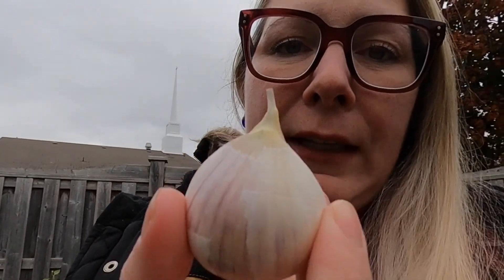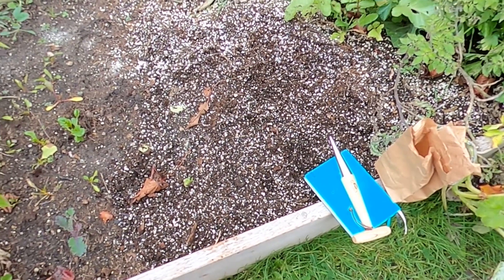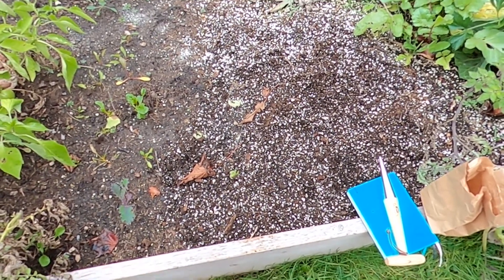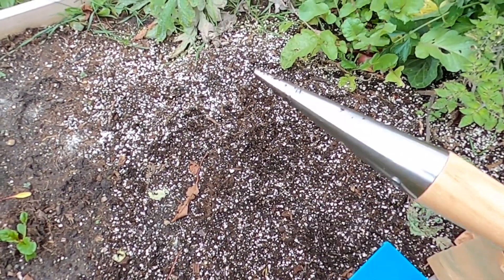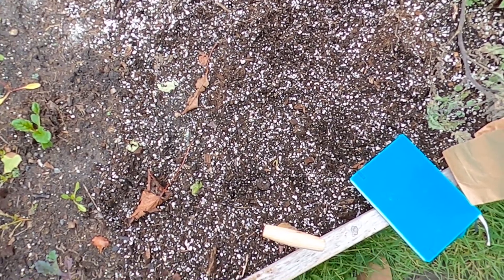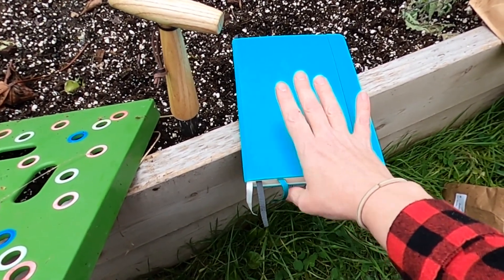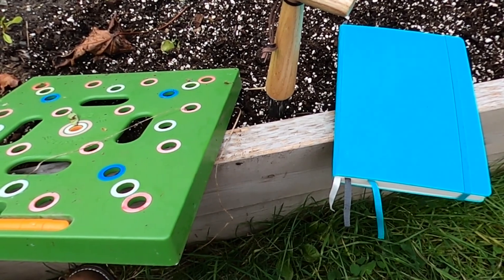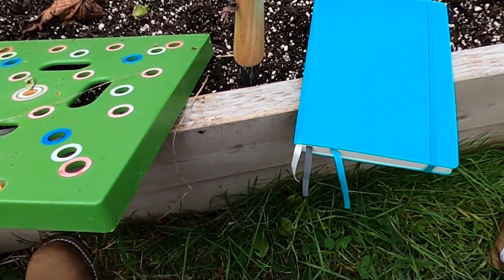Planting fall garlic using SQUARE FOOT GARDENING | Growing food in small spaces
Garlic is such a great starter plant when you want to start your journey to growing your own food and cutting down on trips to the grocery store. It gives you a high return on a small investment. You spend the money on garlic seed (cloves) once and you can save some for each harvest and replant each year. Just remember to always save the largest cloves as they will produce the biggest bulbs. So planting fall garlic is something I do every year! I especially love that it is harvested in the summer which means it frees up space to plant a fall garden.

* Garden dibber
* Seeding square

Link to John Boy Farms where I get my garlic seed

Kir